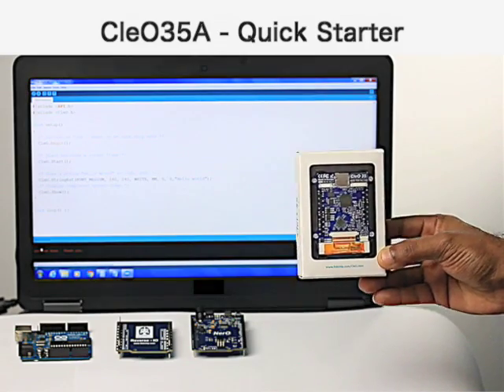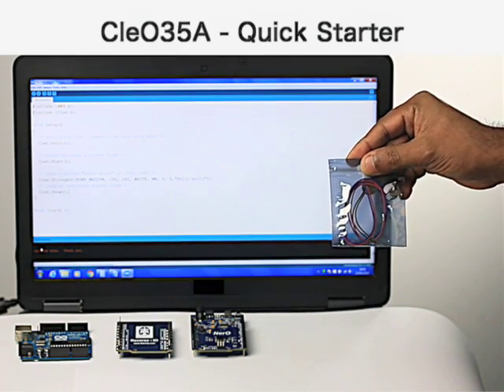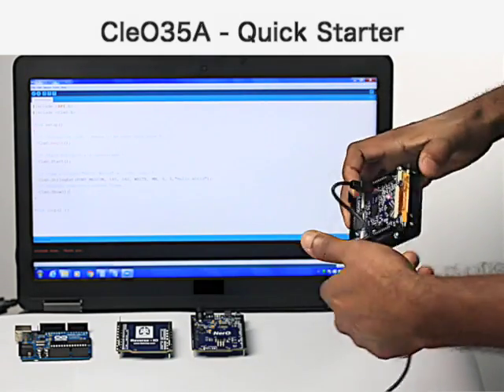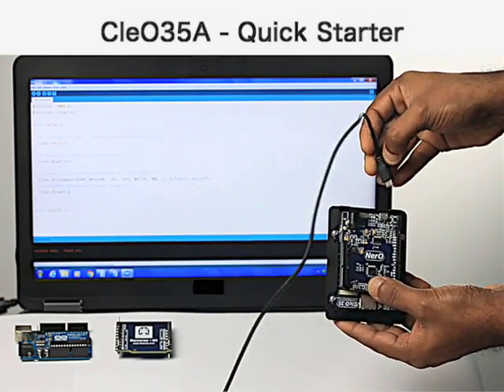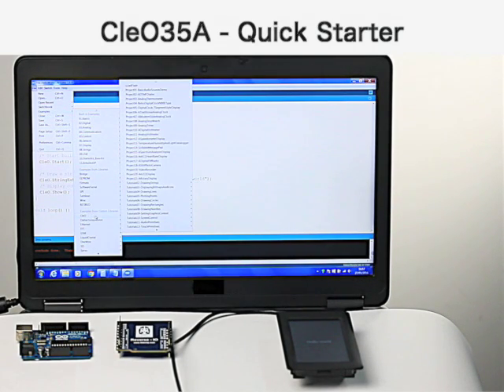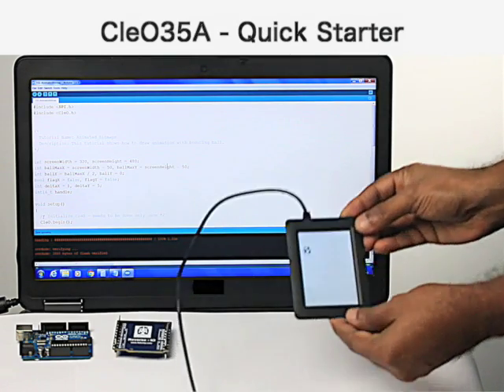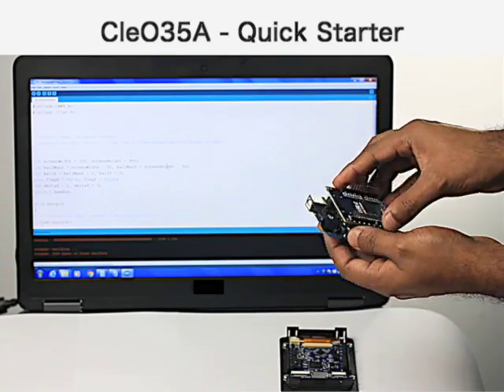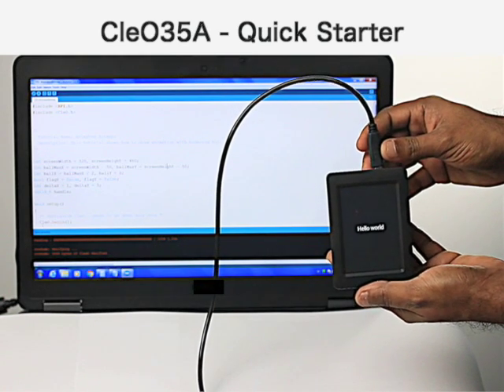Cleo35 - getting started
This video provides a quick start guide to the CleO35 module. For technical support and our customer forum, visit cleostuff.com.